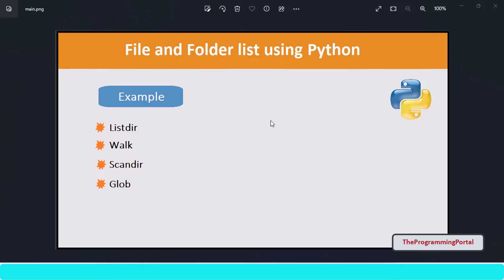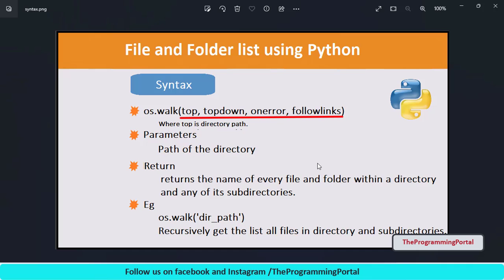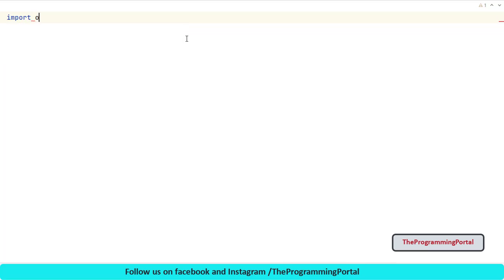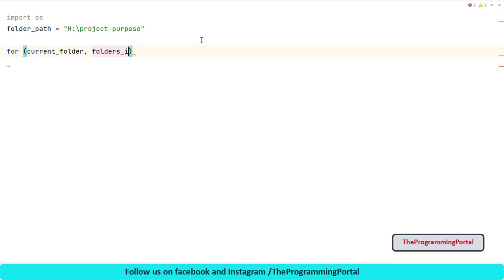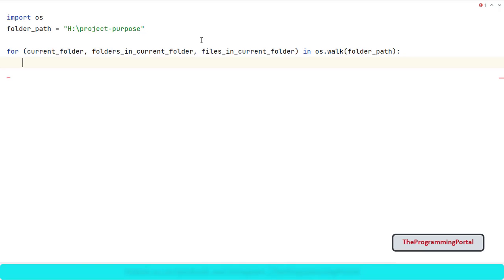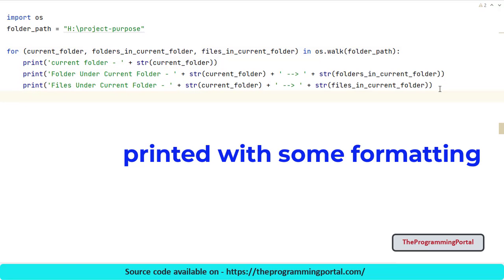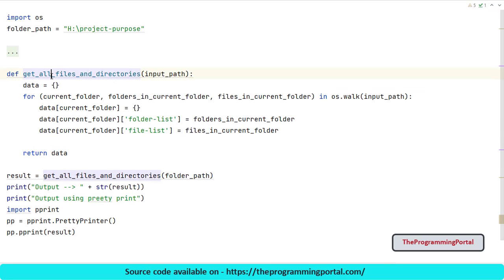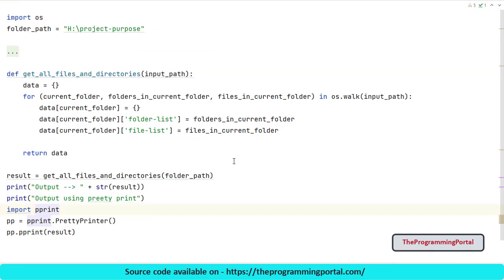List ALL files, folders and subfolders inside each and every directory and subdirectory in Python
In this video you will see how to get list of all files, folders and subfolders from each directory and subdirectory using OS dot walk method in python.
Also will create dictionary having files and folder list in well structured way.

We will see below examples and understand each steps in details.

1. Get File list using OS dot walk method
2. Get Folder list
3. Get Sub Folder List
4. Get Each File and Folder list in recursive way
5. Dictionary having well structured list of files and folders
6. Function creation in python

In this video you will learn:
- how to get list of files and folder in Python recursively
- how to get each files and folder from each subdirectory in Python
- Dictionary creation with well structured way
- Creating a function
- Calling a function with return statement
- walk() function

Keep Coding!